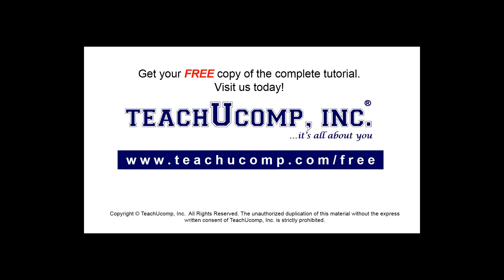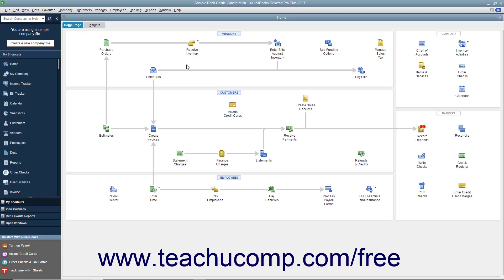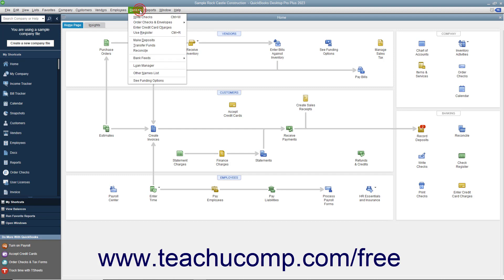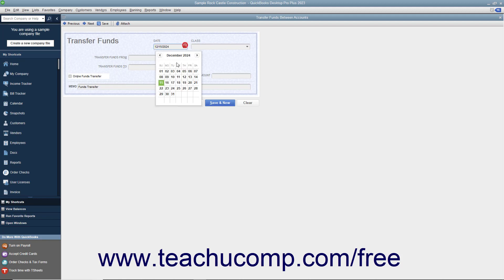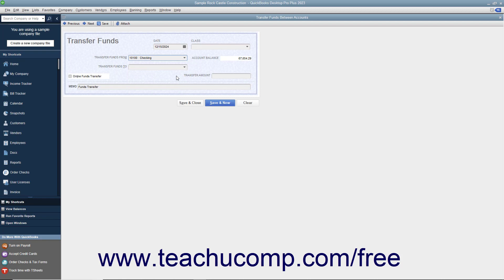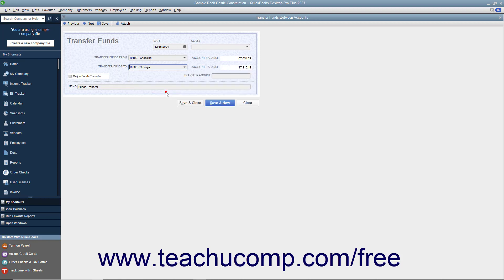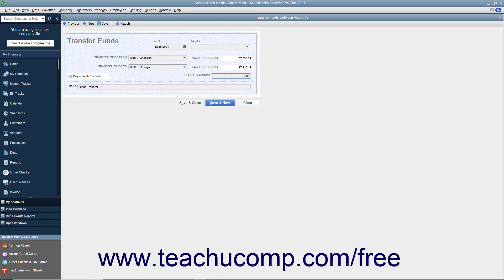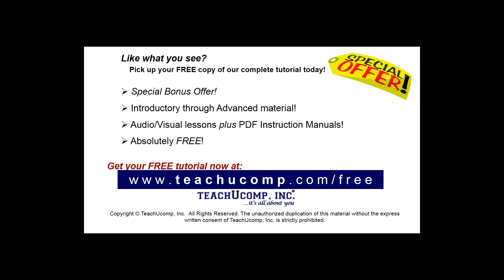How to Transfer Funds between Accounts in Intuit QuickBooks Desktop Pro 2023: A Training Tutorial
This QuickBooks tutorial video shows you how to transfer funds between accounts in QuickBooks 2023.

This QuickBooks Desktop tutorial video helps you learn how to transfer funds between accounts in QuickBooks Desktop 2023. This video is from our complete QuickBooks training, _Mastering QuickBooks Made Easy_ ™. *To get the full QuickBooks training, please visit:*